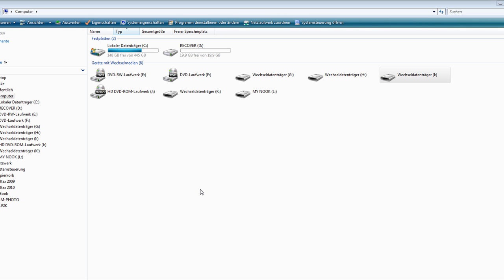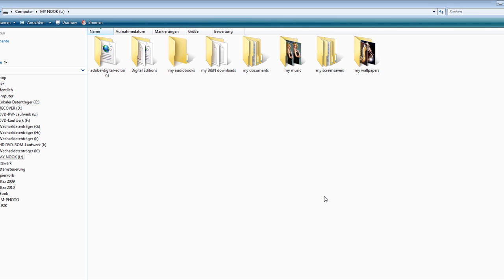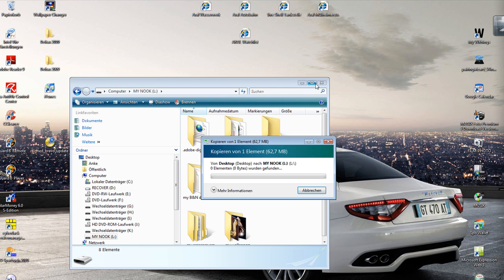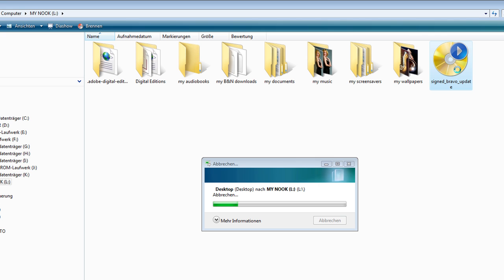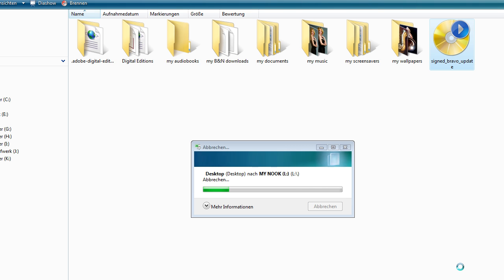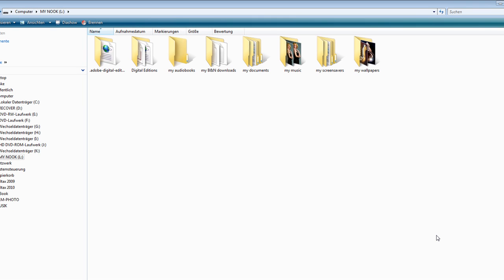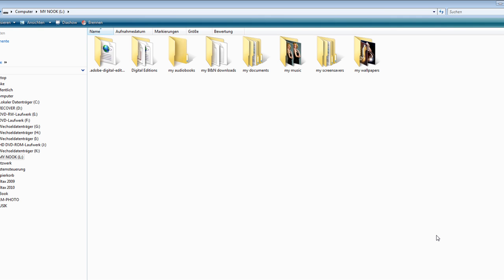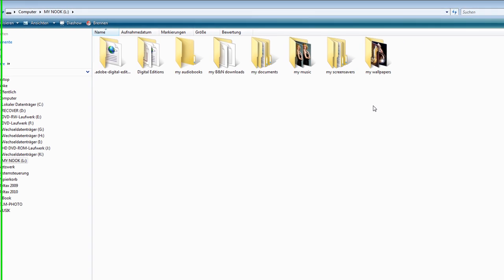Nook Tutorial how to install the software update via usb connection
Since a lot of people don'T know how to install the update, here is a little tutorial